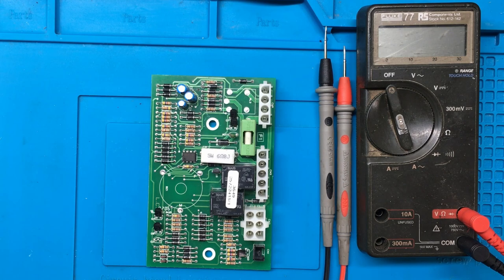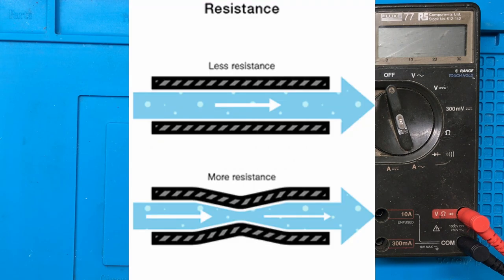Part 3: How To Test Resistors With A Multimeter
Part 3 of a series of tutorials on how to test various electronic components with a multimeter. In this episode I'll show you how to test Resistors and give a simplified explanation of what they do.

Wikipedia resistor colour code mnemonics (how to remember the codes).